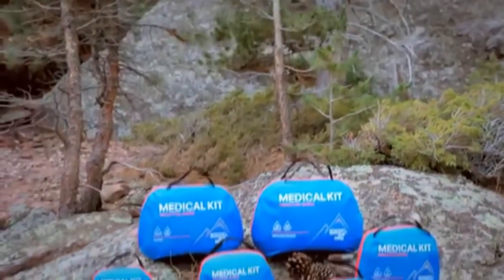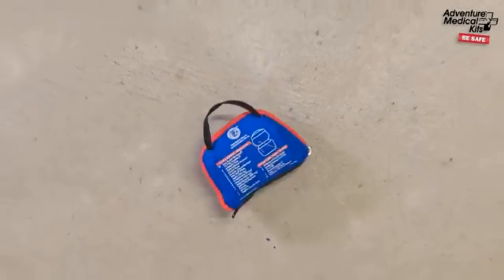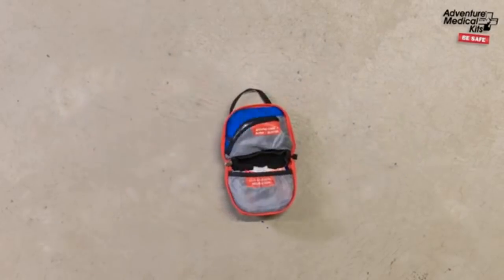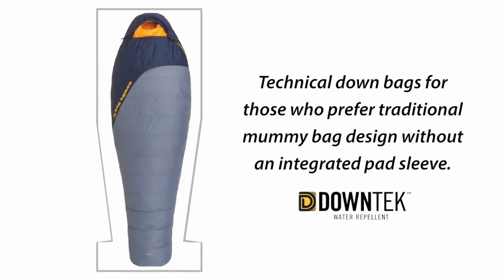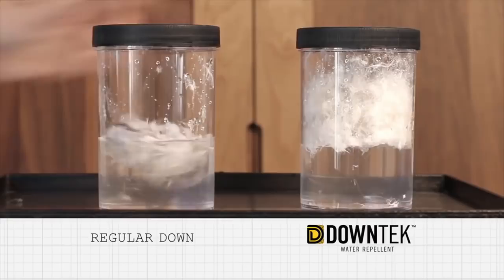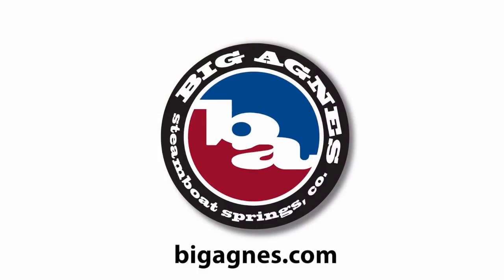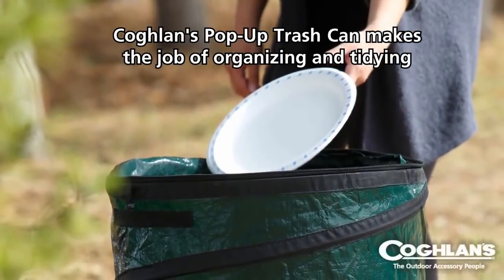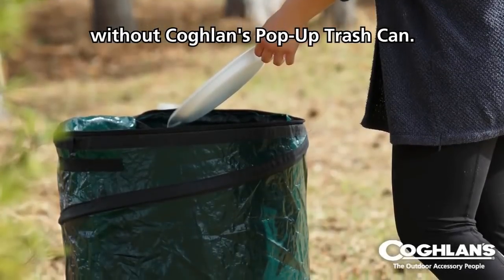Excellent Gear for Backpacking and Camping #90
Links to the products shown in the video:

Day Tripper Medical Kit
Big Agnes Spike Lake Sleeping Bag
ALPS Mountaineering Solitude Trail Pack
GSI Outdoors - MiniEspresso Set
Coghlan's Pop-Up Trash Can